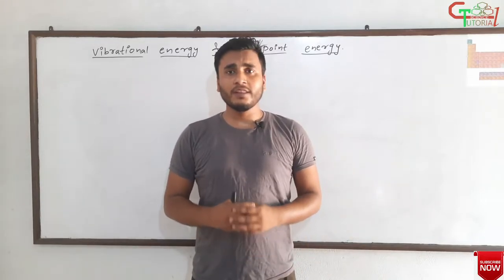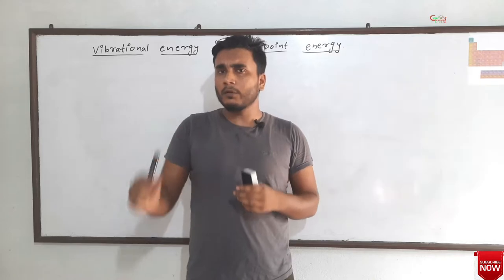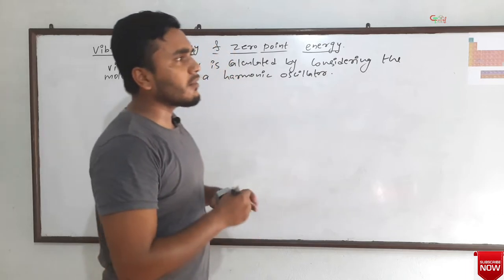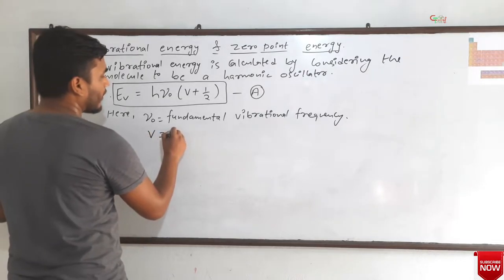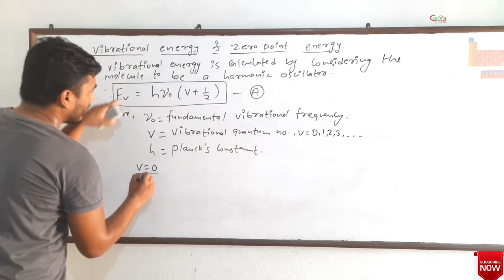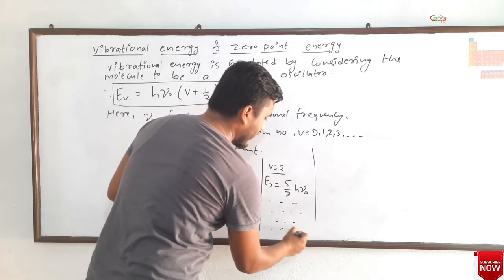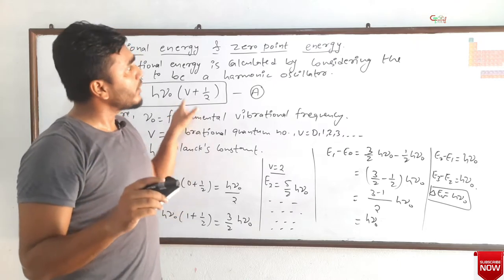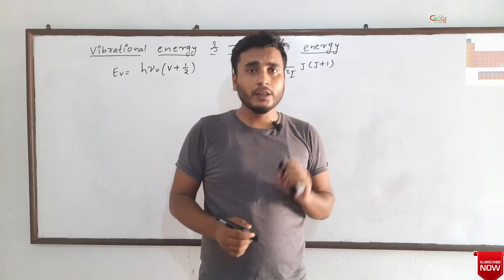Vibrational Energy and Zero Point Energy | Spectroscopy..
There are three types of energy levels in a molecule, rotational, vibrational and electronic energy level. Among them, knowledge about vibrational energy level is a must.
Vibrational energy is calculated by considering the molecule as a harmonic oscillator.  This way we can get a formula for the vibrational energy. This formula is very important because it gives such information that is a break through in science.

We know that, all the things in the universe are in motion but at absolute zero of temperature, they become complete rest. But, do all the things become rest at absolute zero?
Well, at absolute zero, the rotational energy of the molecule is zero but it possesses some vibrational energy even at absolute zero of temperature.

In this video, I have explained everything about vibrational energy level and how there is some vibrational energy left in the molecule even at absolute zero.

MSc Chemistry
Tribhuvan University